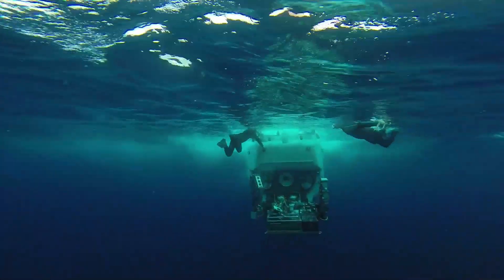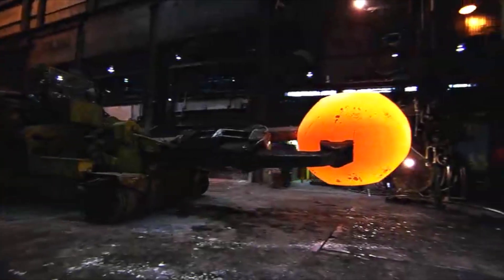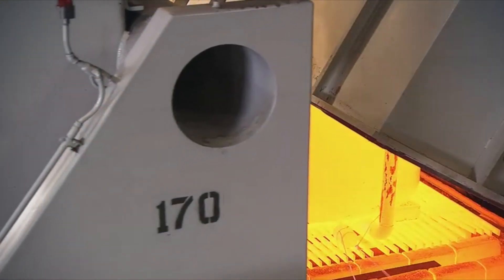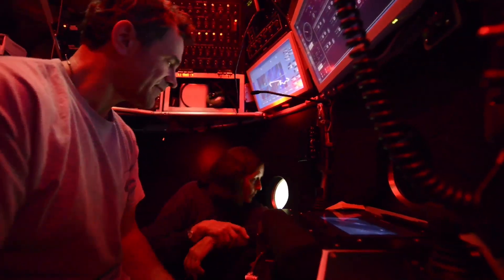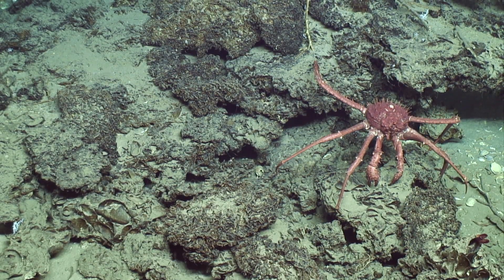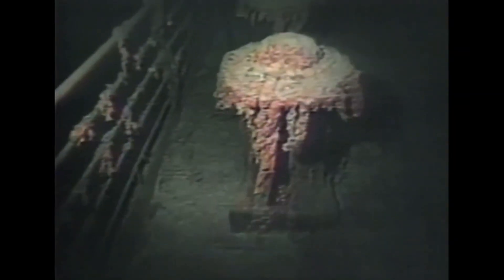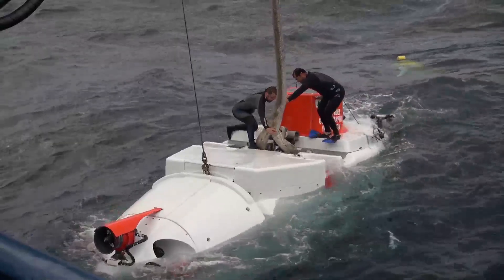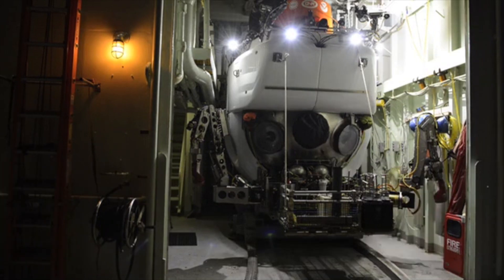The Alvin Submarine Part 1: Updating the Deep-Diving Submarine at 50 Years Old - WIRED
It’s the only deep-diving research submersible in the United States, and nearly 50 years after its first expedition it’s getting an upgrade. Take an exclusive tour of the Alvin submarine, and see how the updated vessel is continuing to push the boundaries of deep-water exploration